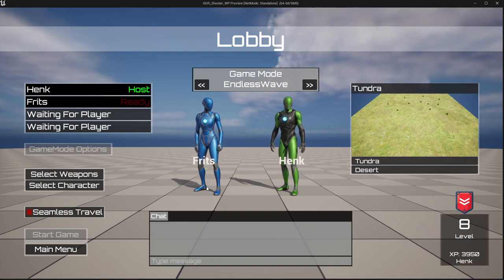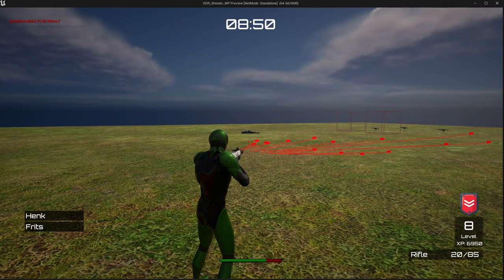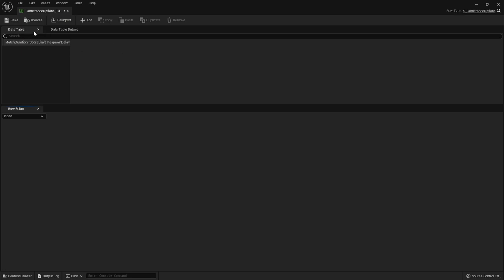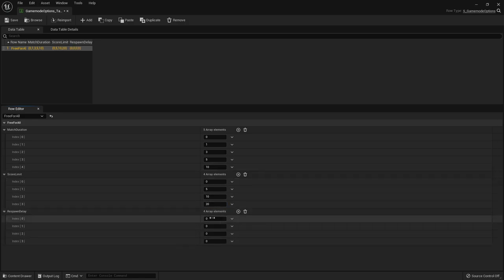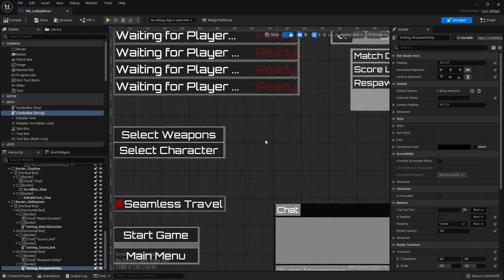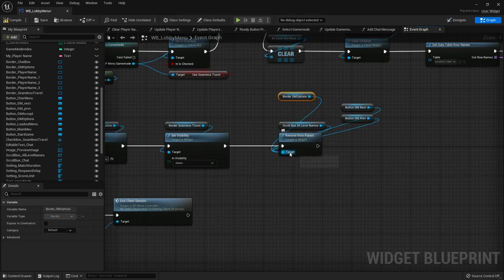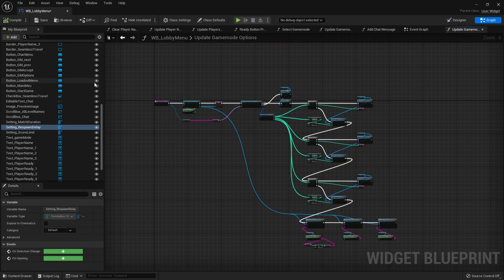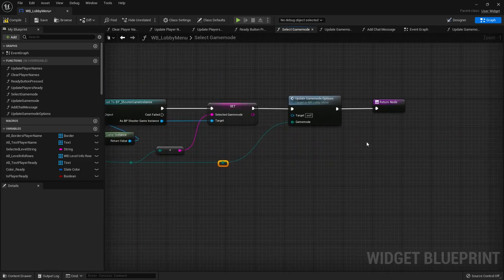Free For All - Match Timer & Game Options - #40 Make a Multiplayer Game in Unreal Engine - Tutorial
This tutorial is mostly about how to setup a multiplayer framework in Unreal Engine 5, we're going to look at replication, what classes we can use on the server/client and how do they replicate. GameInstance, GameMode, PlayerController, GameState, PlayerState as well as Menus and creating and joining Online Sessions.
We are going to do this using assets from the Lyra Example game to create a simple Coop Thirdperson Shooter.

00:00 - Intro
01:47 - Adding Gamemode
04:33 - Lobby Widget setup
23:32 - GameMode
26:13 - Matchtimer HUD
31:50 - PlayerController & GameMode
38:25 - Setup MatchTimer
43:22 - Test Result

Rank icons created by Dimitry Miroliubov from FlatIcon.com